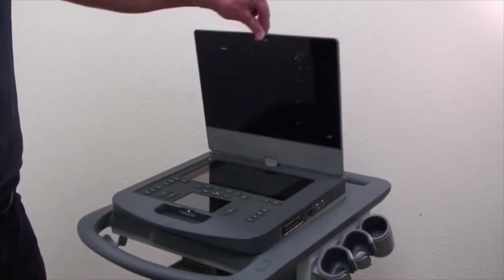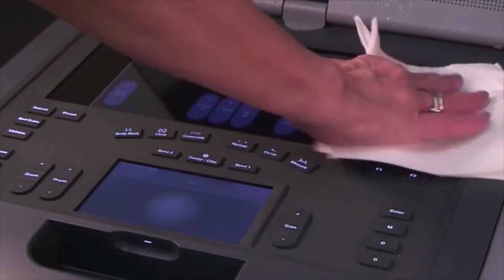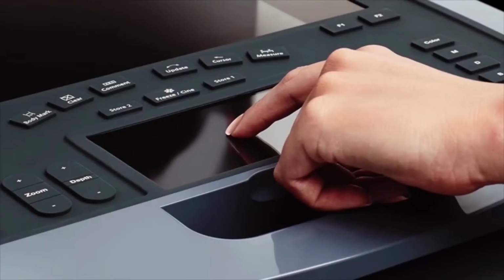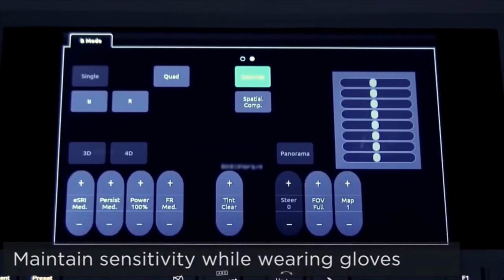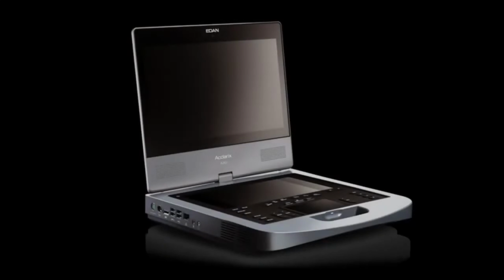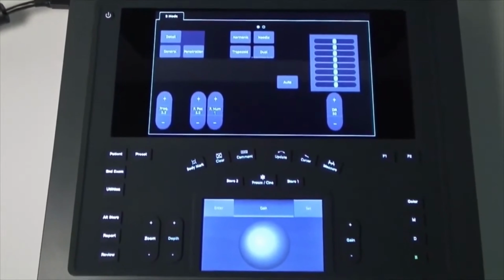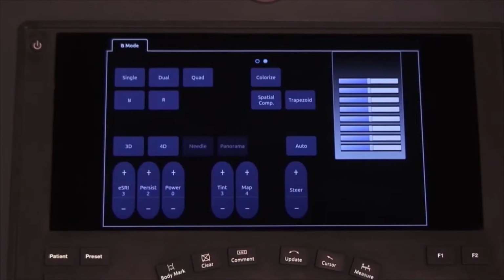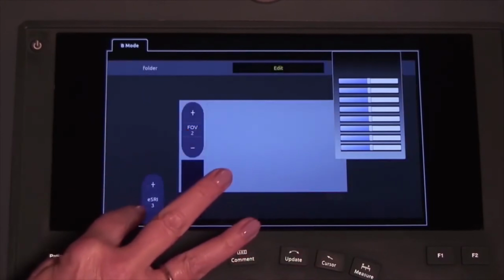Компактная ультразвуковая система Edan Acclarix AX8